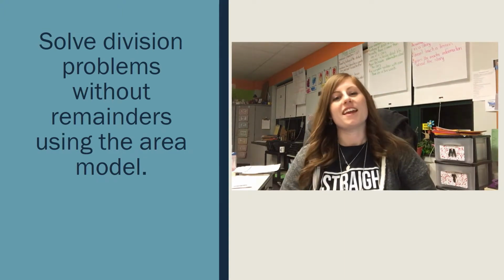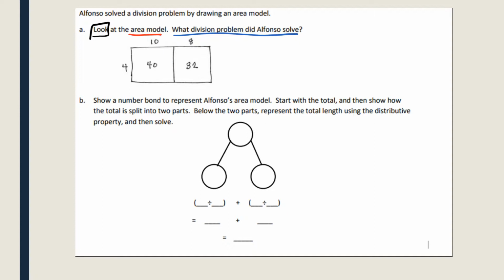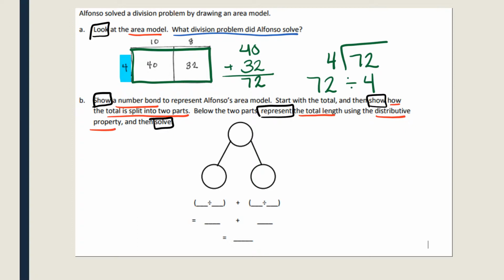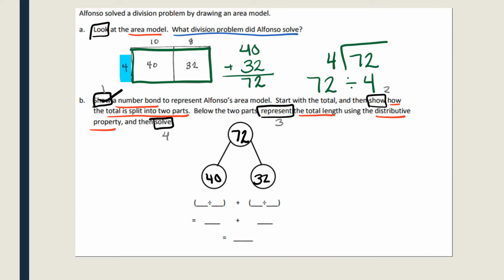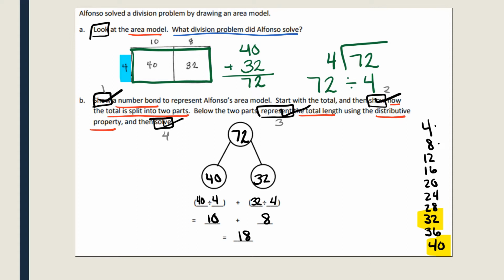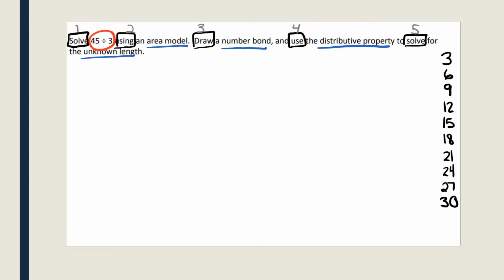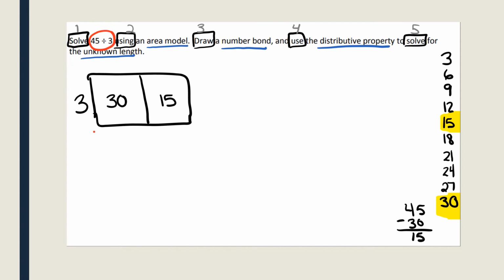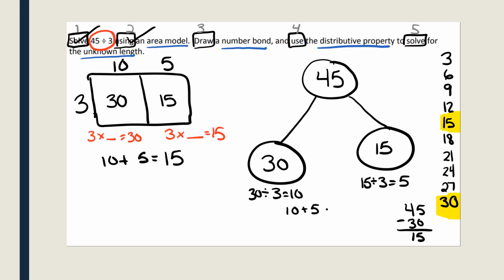Module 3 lesson 20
This lesson is aligned with the Common Core Math Module 3 Lesson 20 focusing on division using area models and number bonds.